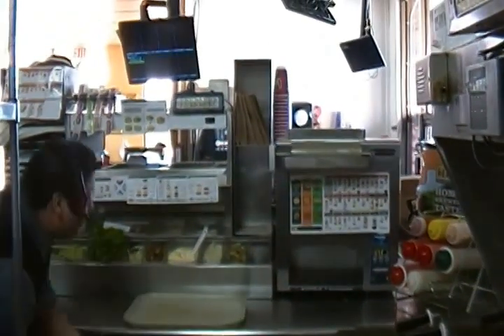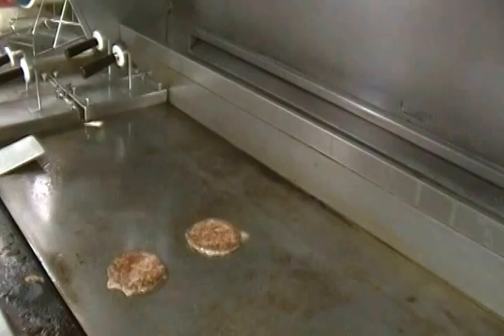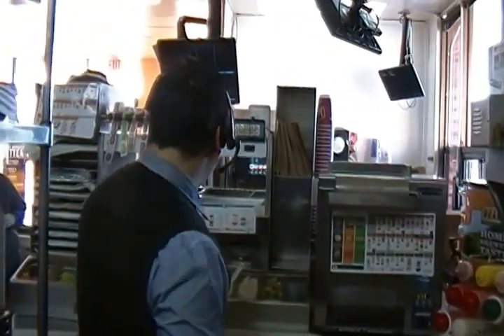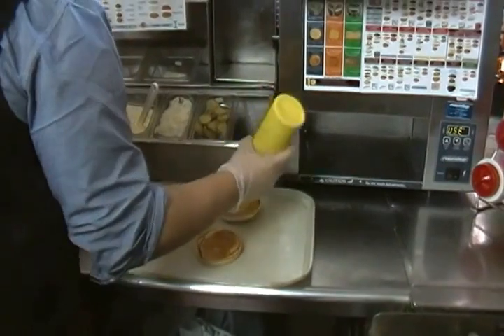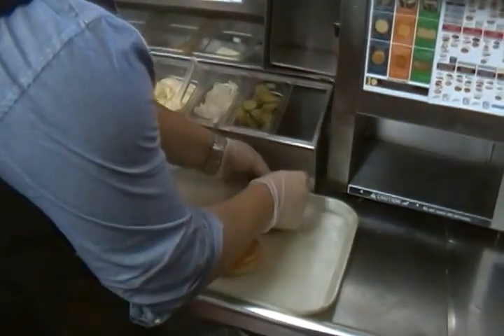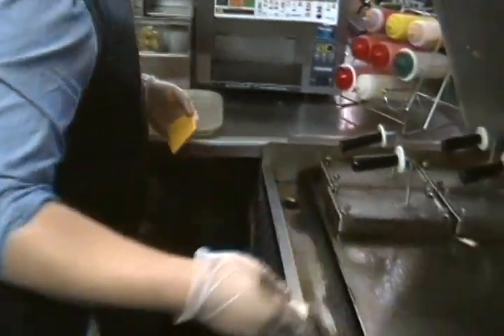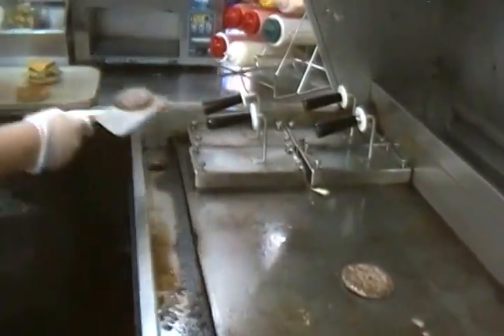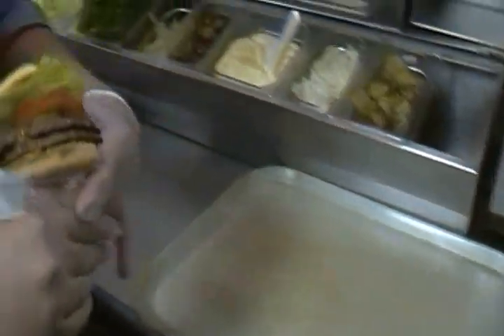Making of a JACK-in-the-BOX DOUBLE JACK CHEESEBURGER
96.3 KHEY Country's BOBCAT BROWN went behind the counter at the JACK-in-the-BOX, 4160 N. Mesa St. in El Paso to video  ZEUS CHAVIRA make one a new DOUBLE JACK CHEESEBURGER!